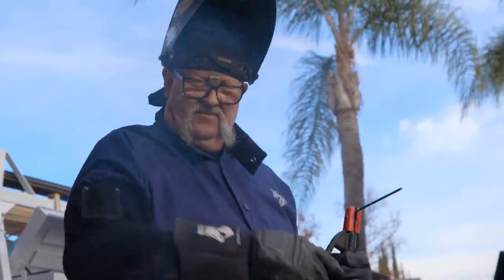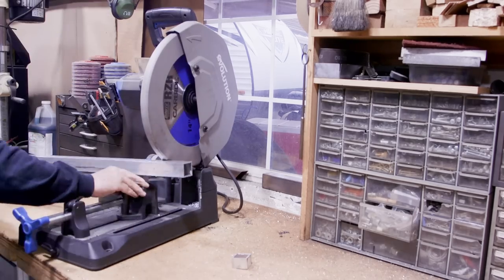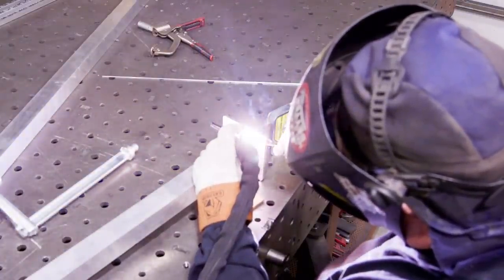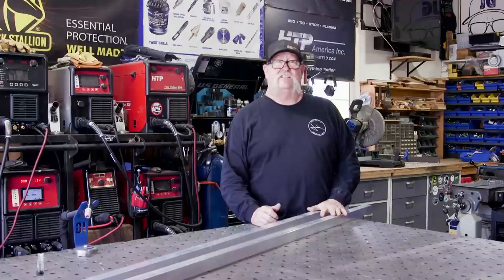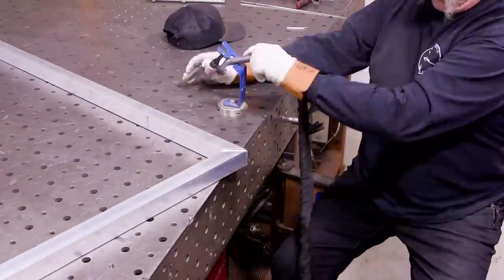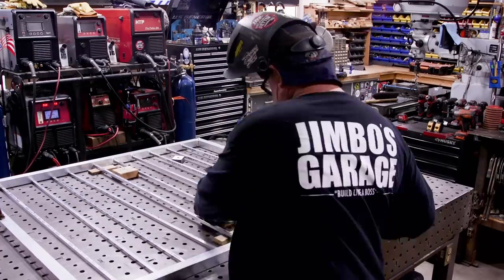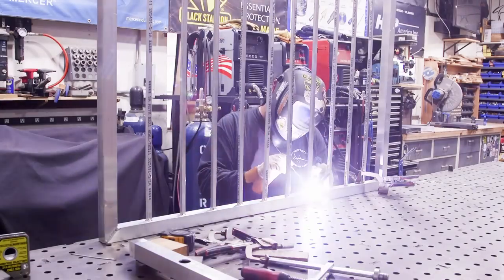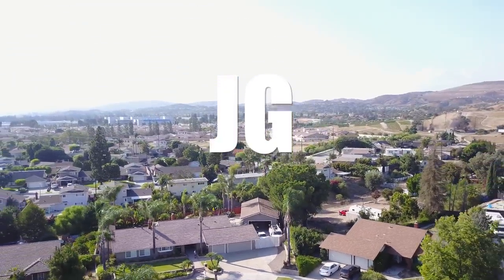Aluminum Gate Build... I won't make another one | JIMBO'S GARAGE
I wanted to make an aluminum gate for my backyard, but think this will be the last time I make one out of aluminum. It ended up being about double the price, which wasn't the biggest issue, this thing was very hard to keep square because of all the heat distortion. Perhaps a tig gun would have made this easier but the amount of heat made this more difficult than it was worth. The end result was nice but I will still with regular steel.